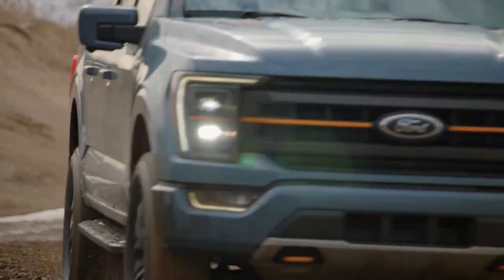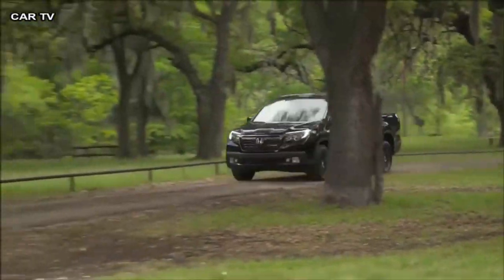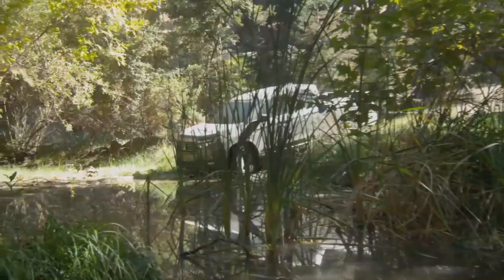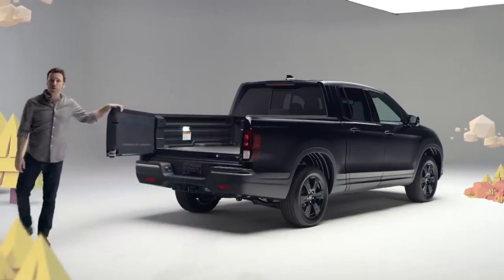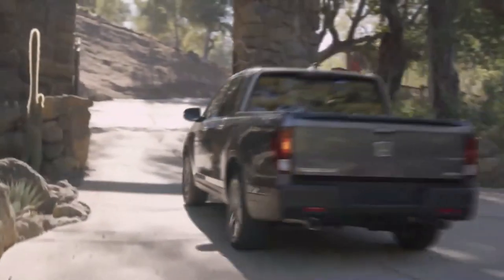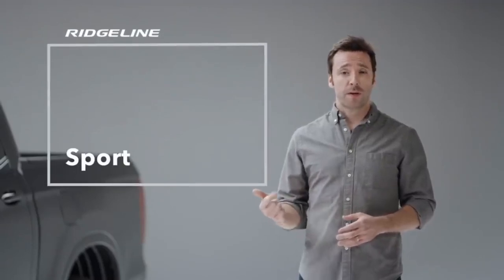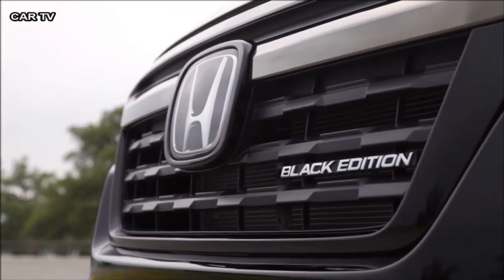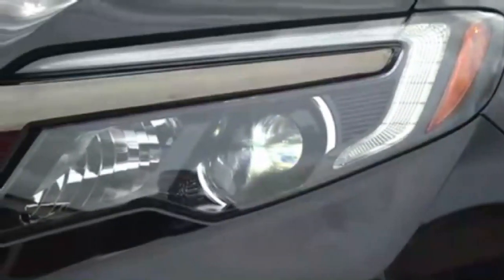All-New 2024 Honda Ridgeline Surprised Everybody!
The upcoming 2024 Honda Ridgeline will astound everyone. This video will highlight some of the incredible features of the new Honda Ridgeline that set it apart from other pickup trucks. The Honda Ridgeline 2024 has a sleek, futuristic design that will catch everyone's attention, a spacious, comfortable interior that will put you at ease, a powerful, smooth engine that will provide performance and efficiency, and a tonne of clever technology and safety features that will keep you amused and safe. The 2024 Ridgeline can be used for any purpose you may have. See why the 2024 Honda Ridgeline is the best truck in its class by watching this video!